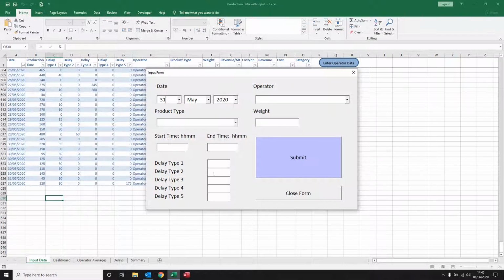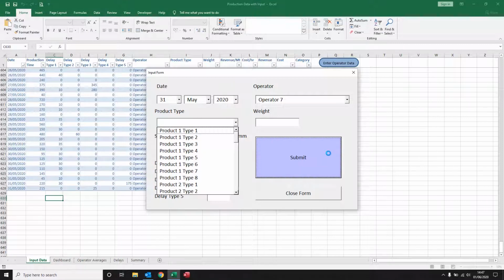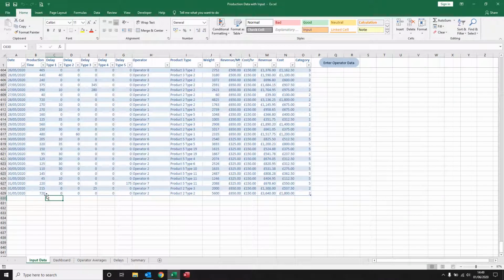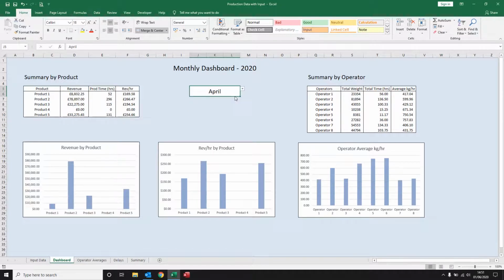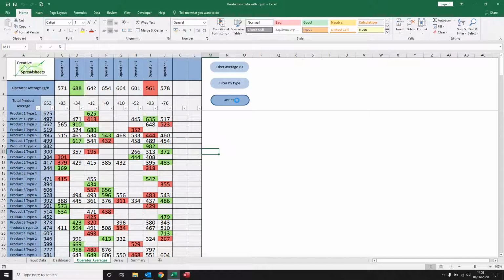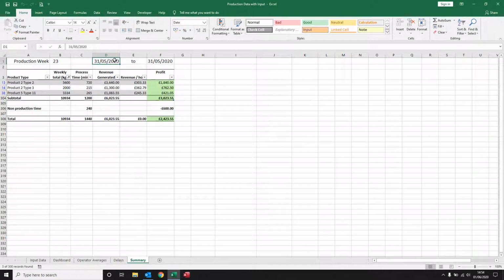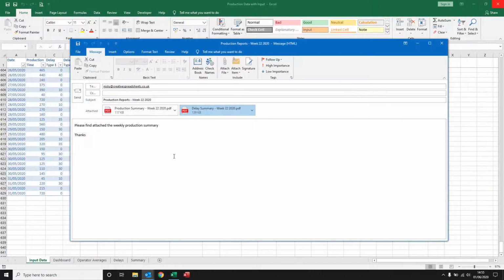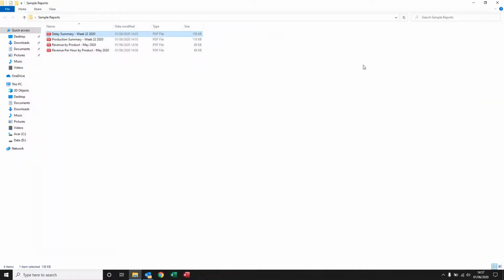Production Data with Input Form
This is a sample spreadsheet to record and analyse production data.
To get a bespoke program created to your individual needs please visit the for more information.